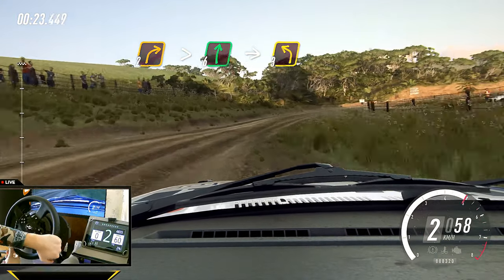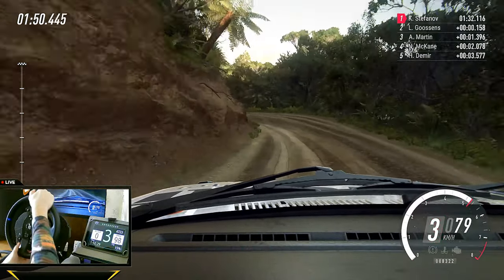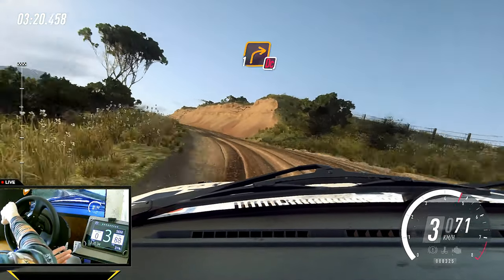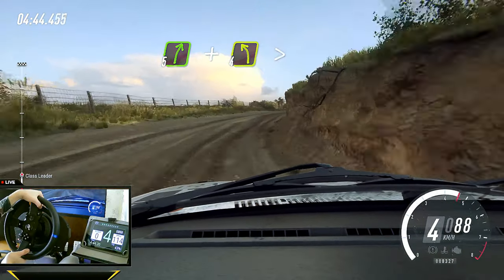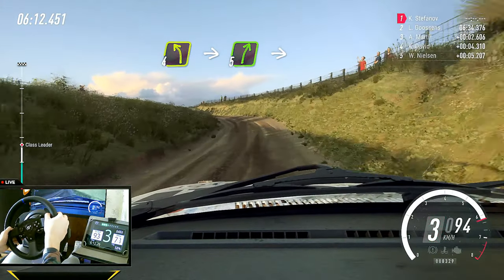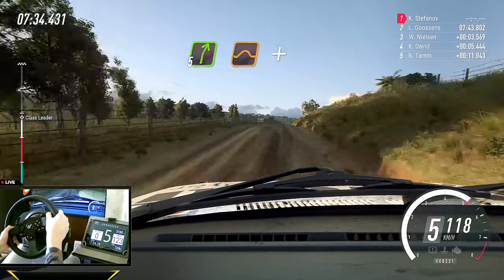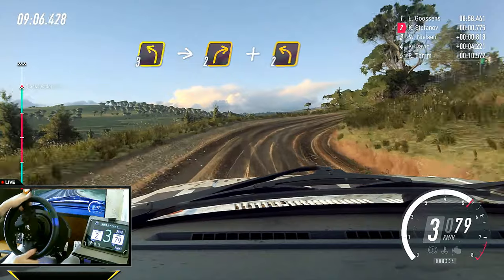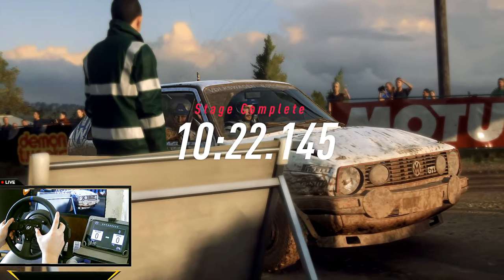Dirt Rally 2.0 - New Zealand - Final - Golf 2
Game: Dirt Rally 2.0
Mode: Career
AI Level : Hard (85%)
Resolution: 2560x1440

Event: New Zealand 80s Championship
Car : VW Golf 2 Rally Edition
Stage 04

SIM RIG :
Wheel and Wheel Base - Thrustmaster T300 RS GT Eddition
Pedals - Thrustmasster T3PA Aluminium with brake Mod

PC :
CPU : AMD Rayzen 5 3600
GPU - NVIDIA GeForce GTX 1660 OC -  6GB
RAM-16GB
SSD 512GB